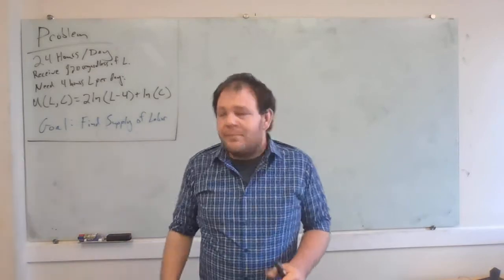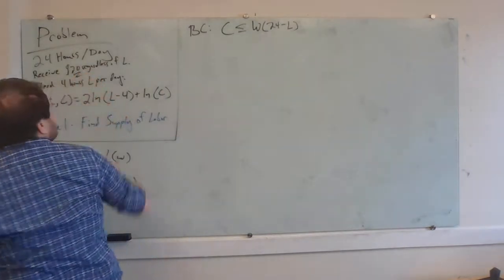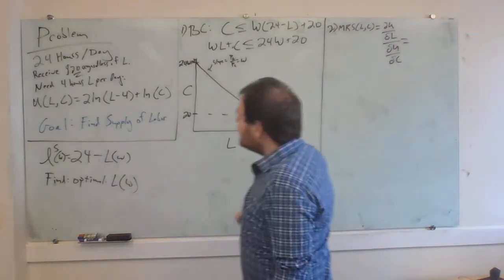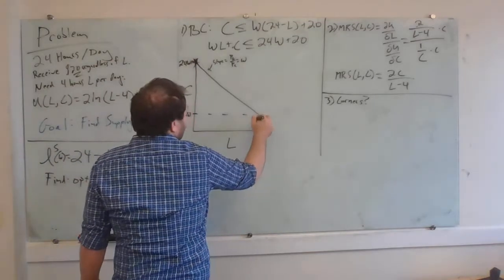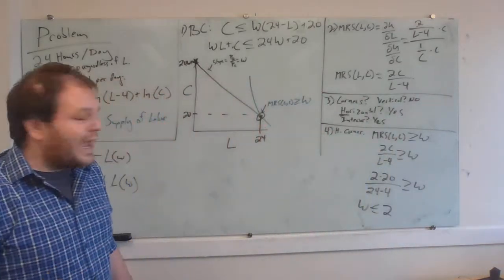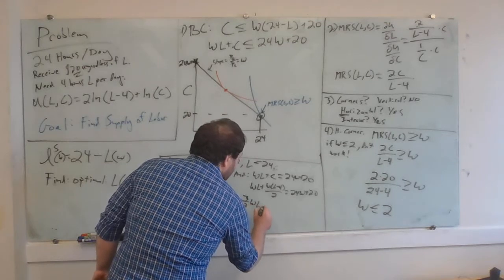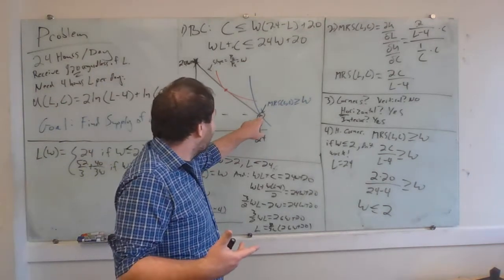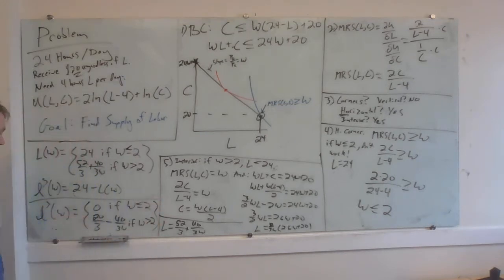Lecture 7: BONUS Example Problem